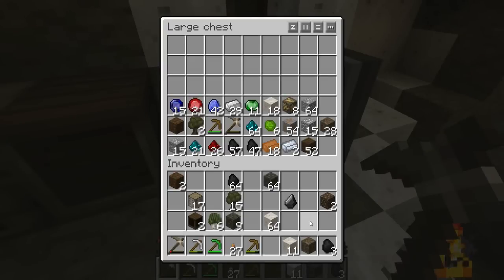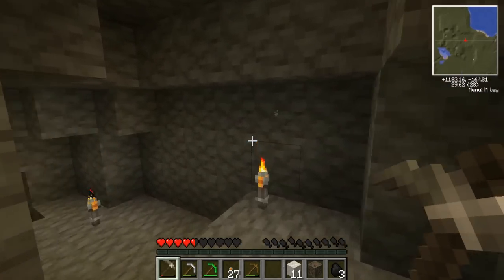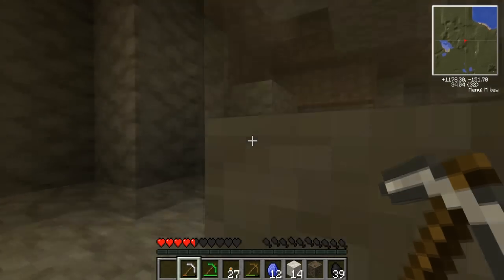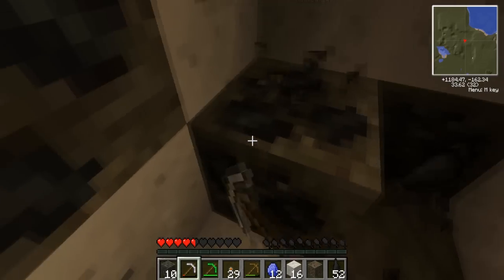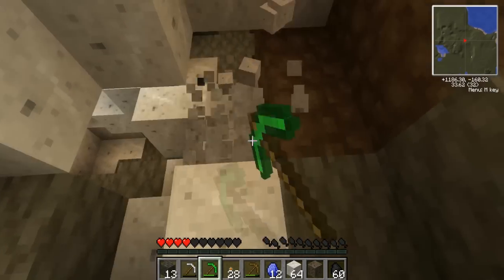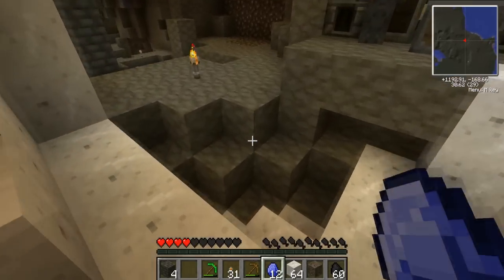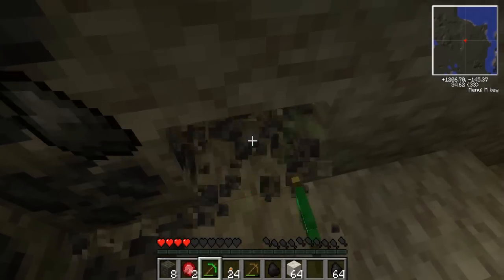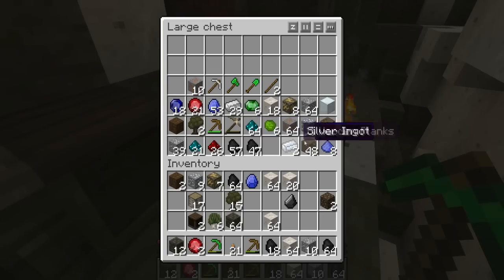Minecraft OVERLOAD!: SMP Legit Server - Industrial Craft / Build Craft AND MOAR! (Part 4)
[Xpand For Cookies with Awsomesauce]

If you enjoyed this video click a like its free and helps out so much! Thank you (Heart)